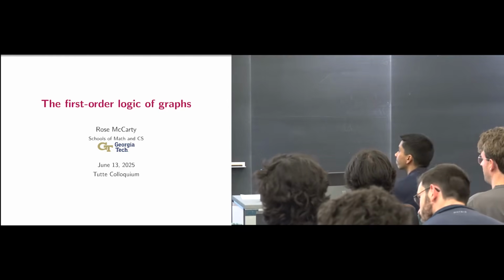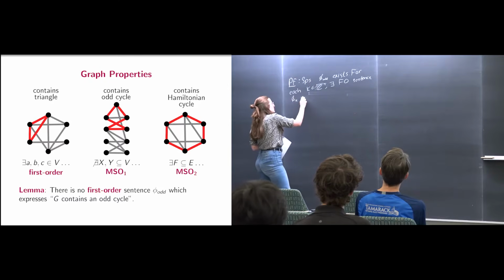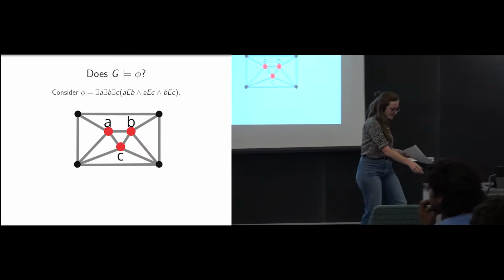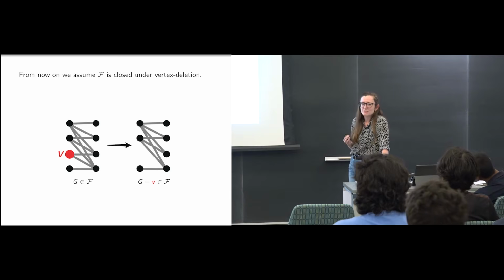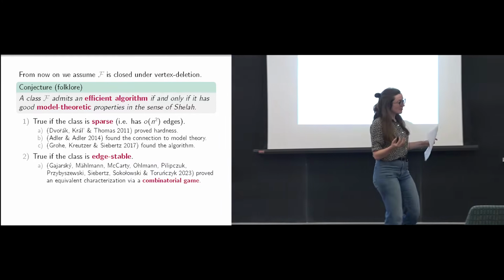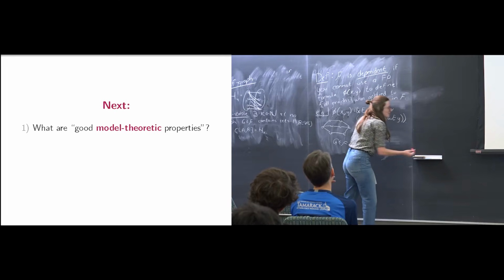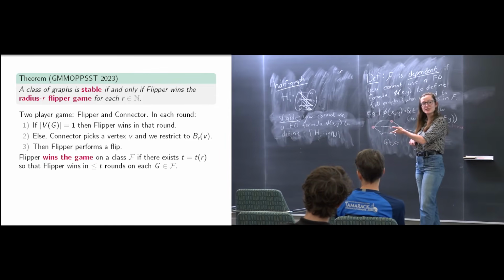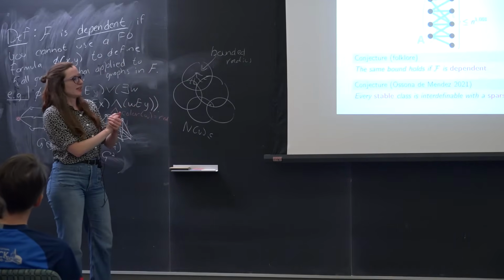2025 June 13 Rose McCarty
The first-order logic of graphs Tutte colloquium 2025